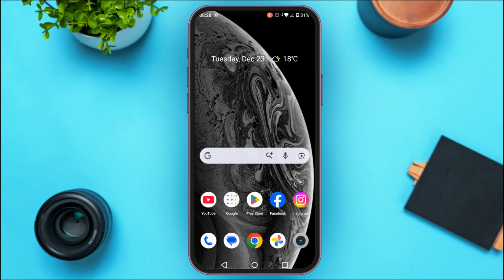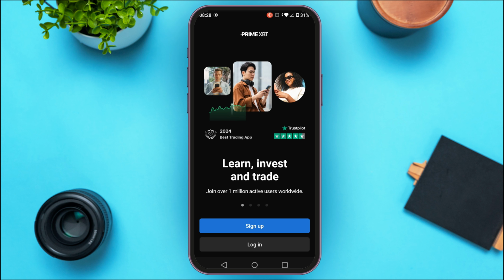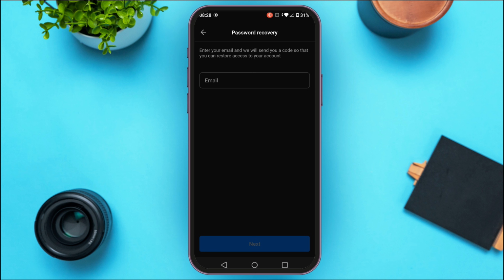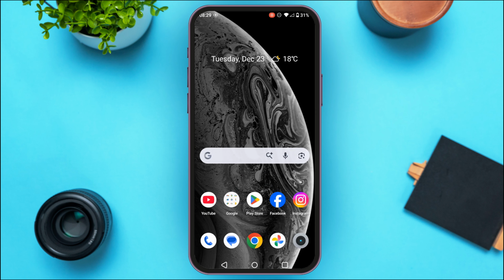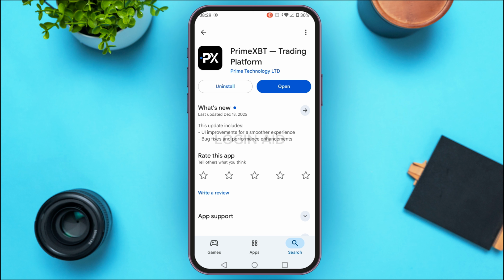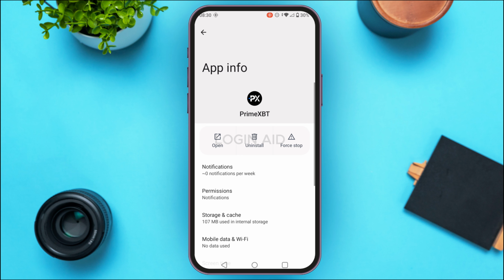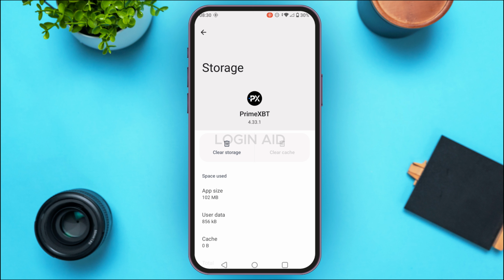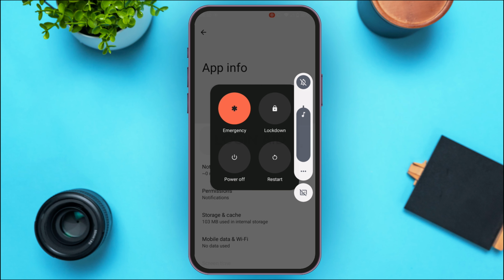How To Fix PrimeXBT App Login Problem | Resolve PrimeXBT Login Issue 2026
This tutorial covers solutions for PrimeXBT not logging in, incorrect password errors, app not opening, verification issues, server downtime, and connection problems. Follow these steps to access your PrimeXBT trading account safely on Android or iOS.